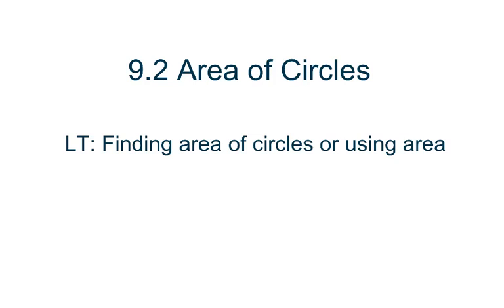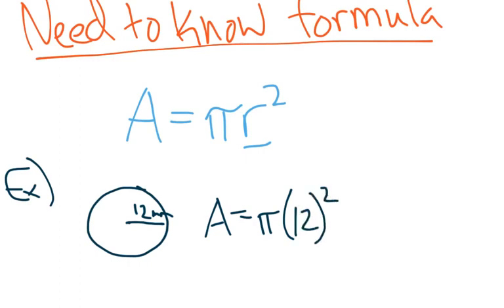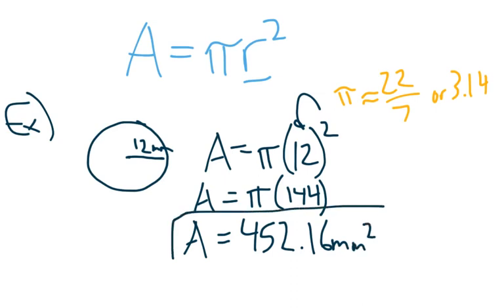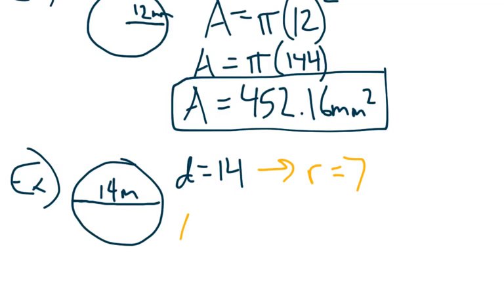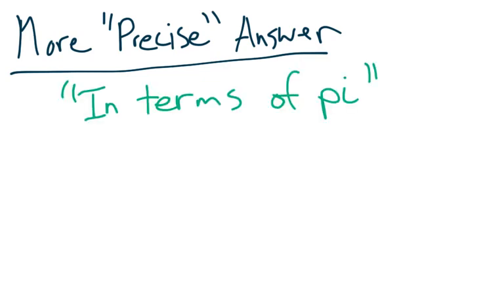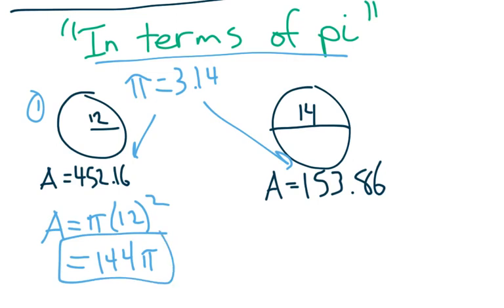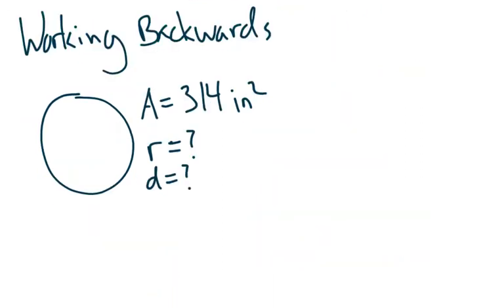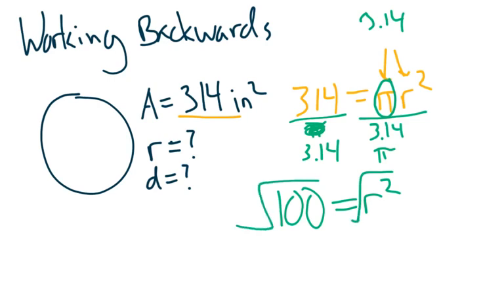Area of Circles